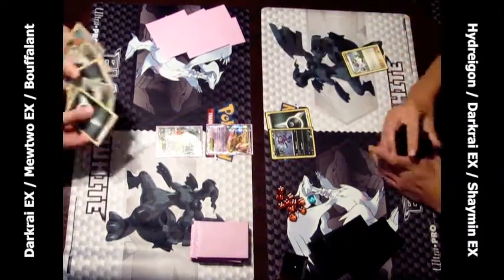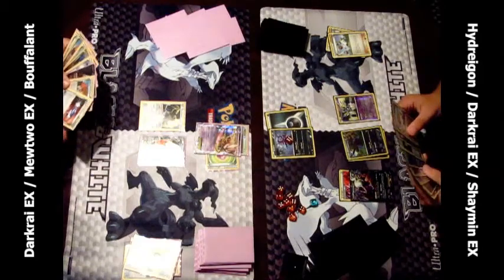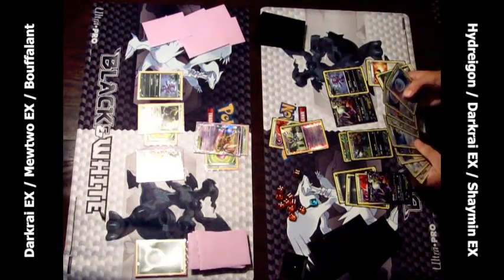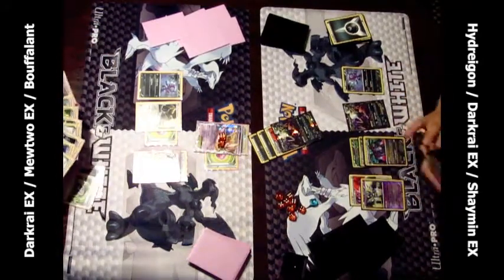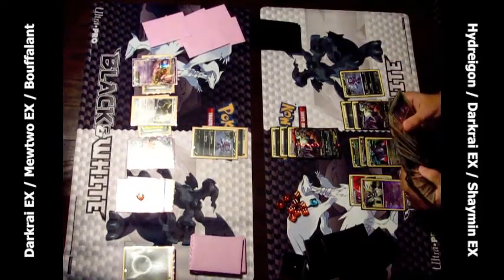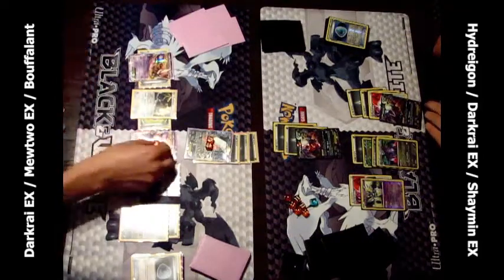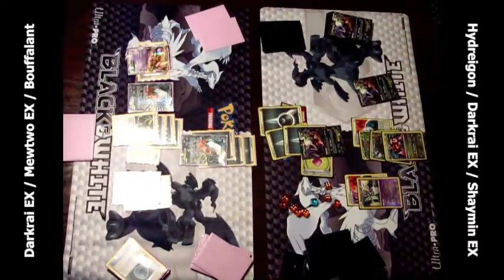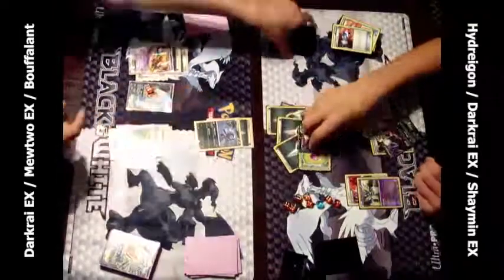IMPLANT Pokemon Ep 23 Darkrai EX Mewtwo EX vs Hydreigon Darkrai EX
Welcome to another recorded Pokemon TCG match. This episode features Mewtwo EX Bouffalant Darkrai EX vs Hydreigon Darkrai EX Sigilyph Shaymin EX along with commentary. Enjoy.